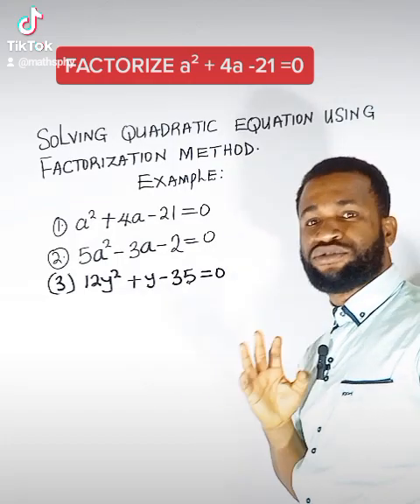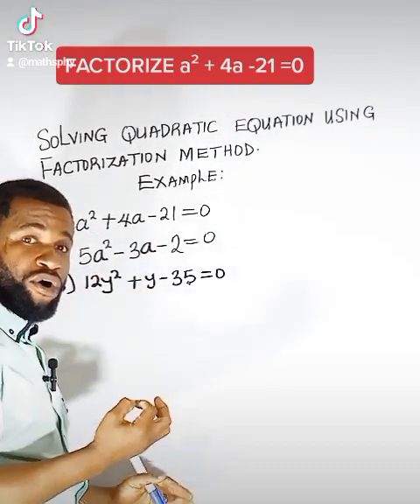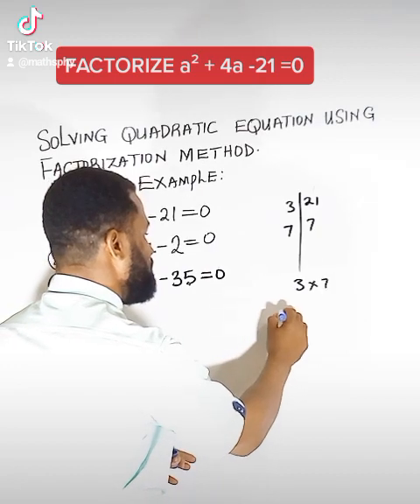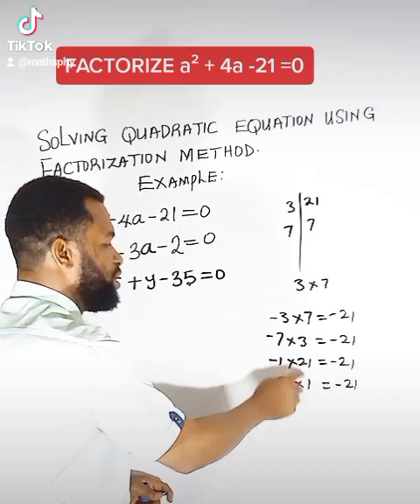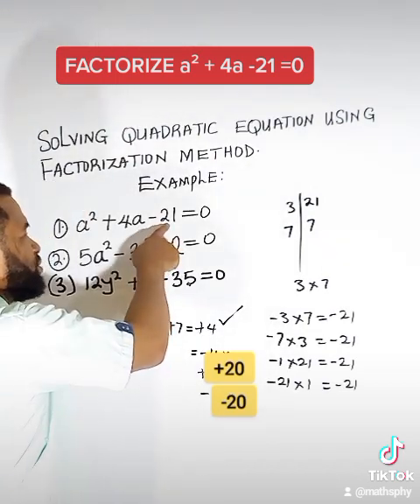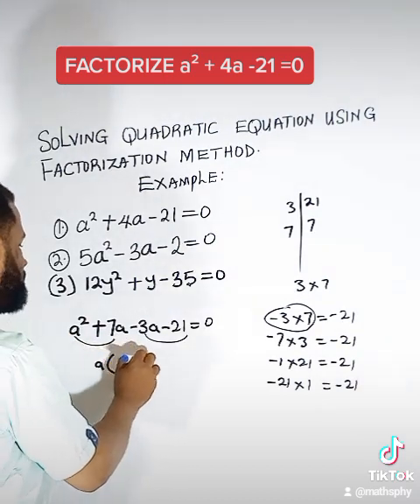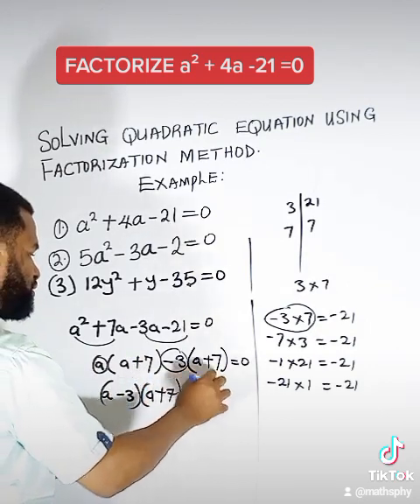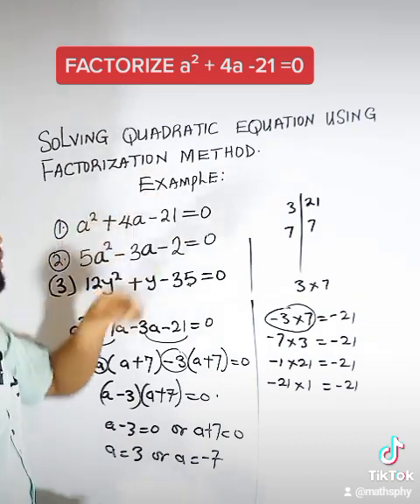EQUATION. FACTORIZE METHOD. FACTORIZE a²+4a-21=0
@vindalsacademy. This video help teachers and students to learn Quadratic equation. factorization method of Quadratic equation. everyone can learn with it.